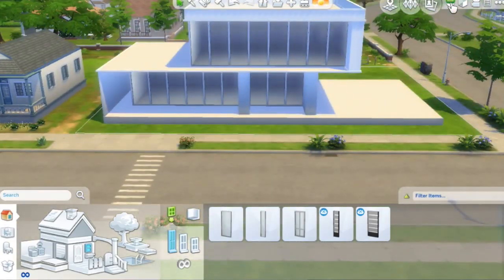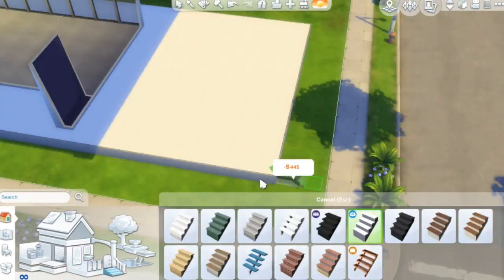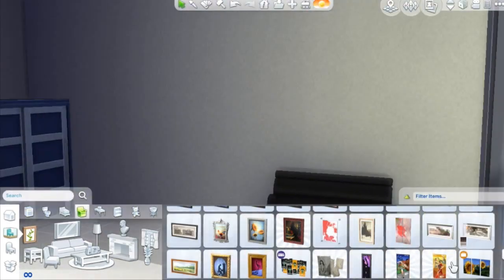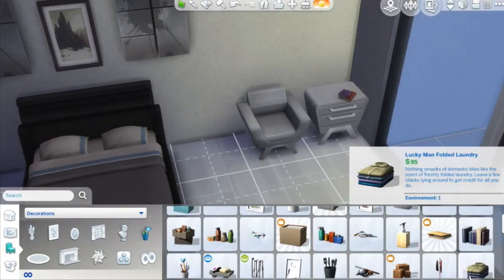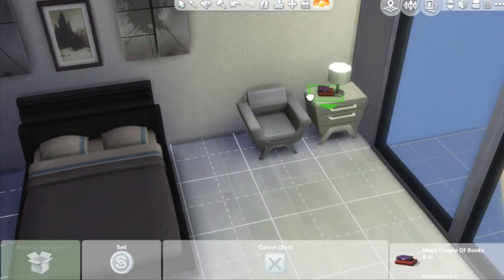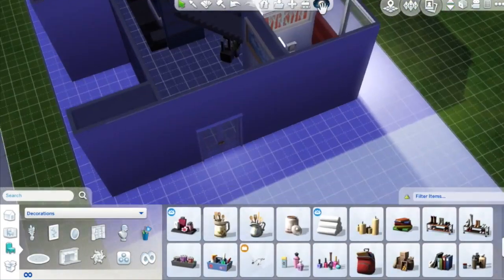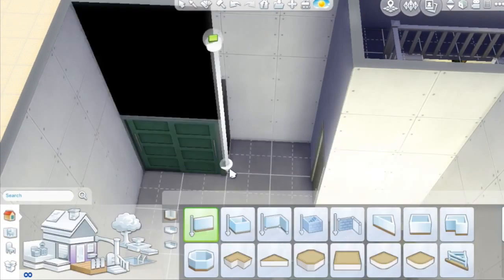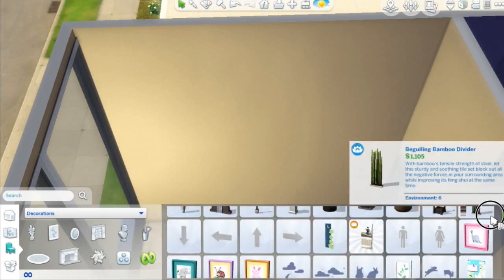The Sims 4 Speed Build: Beachside Modern Bachelor Pad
*Read Me*

Watching k-drama has me motivated to create this beautiful home.  With a story to go with it, this build was lots of fun.  Find this Beachside Modern Pad on my gallery:  MaileesHouse